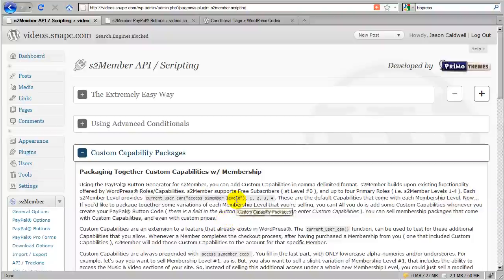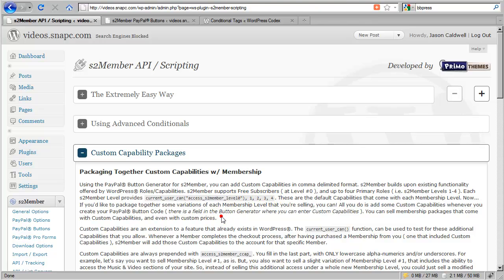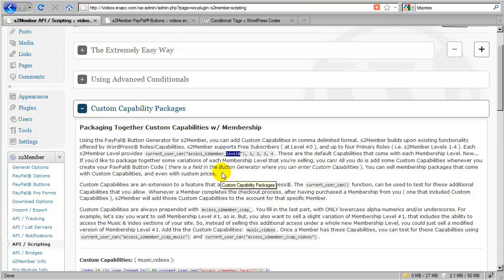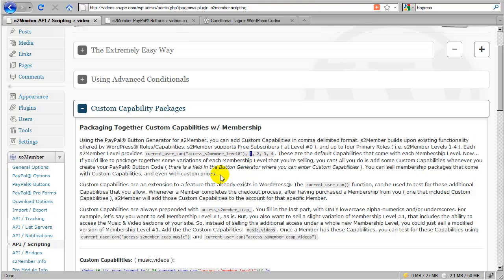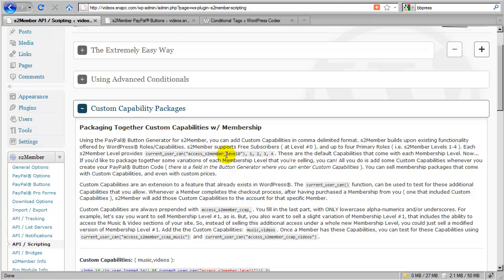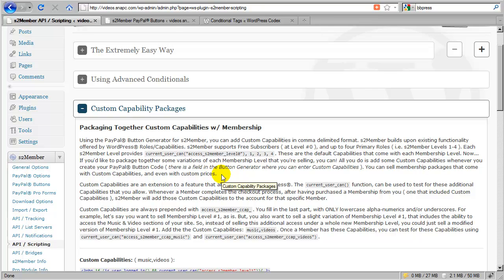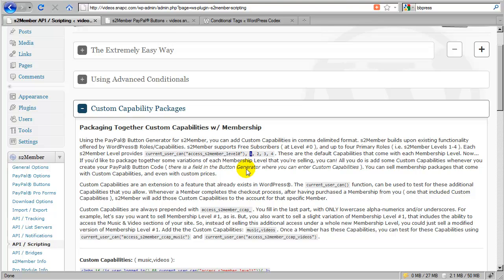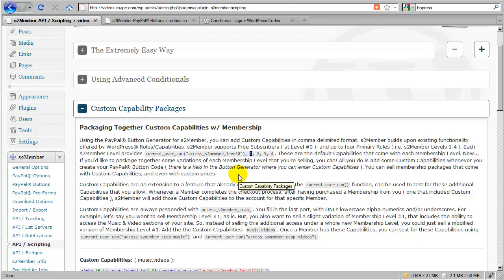s2Member ( Custom Capabilities [1] )